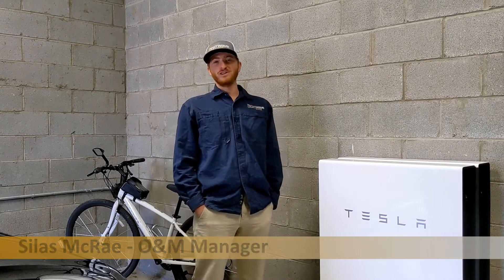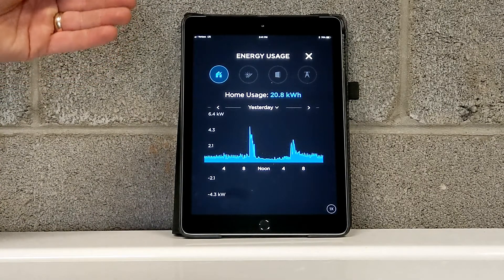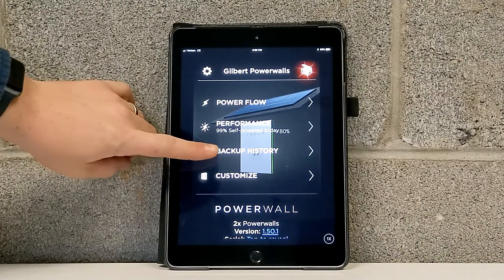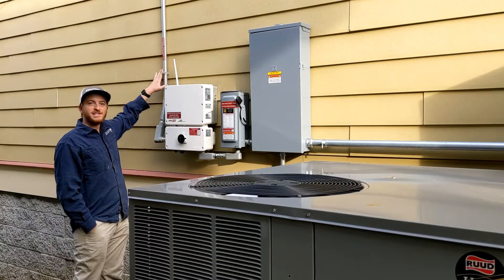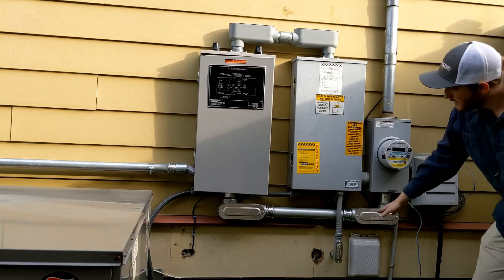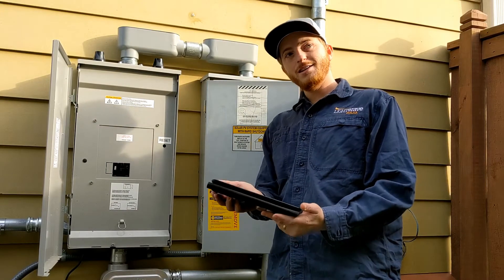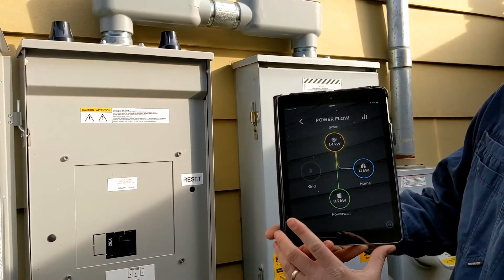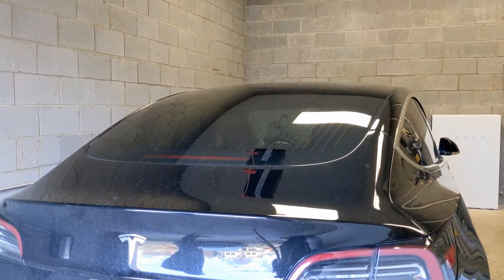Solar installation in Nashville plus Tesla Powerwall for backup power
See a solar installation in Nashville with local solar installer LightWave Solar.  Learn how a solar + Tesla Powerwall battery storage system operates, and watch what happens during a grid outage at our customer's home!

Solar panels and batteries like the Tesla Powerwall provide this home with cleaner power every day to reduce electric bills. When the grid goes down, the system provides reliable and rechargeable backup power. LightWave Solar is the trusted source for residential solar installations in Nashville and all across Tennessee, southern Kentucky, and Northern Alabama.

LightWave Solar installer Silas McRea explains how solar energy works, he describes installed solar equipment, and he shows how solar and Tesla Powerwall can backup your home in grid outages.